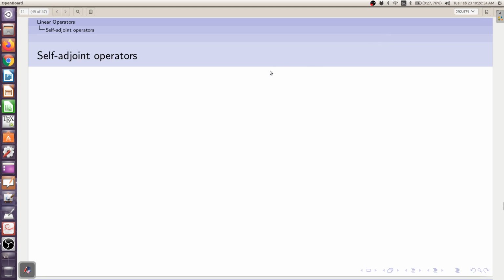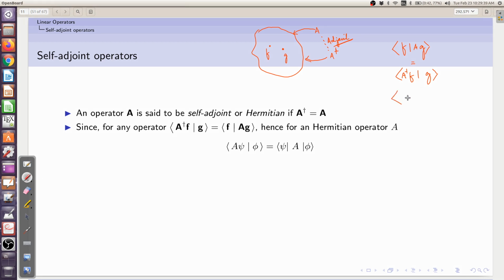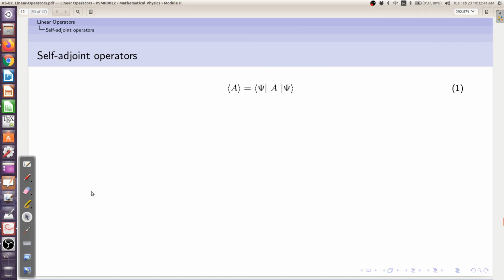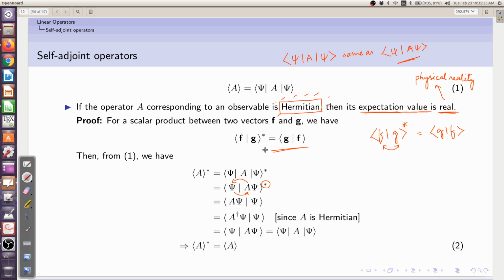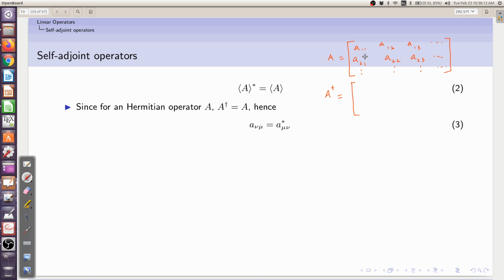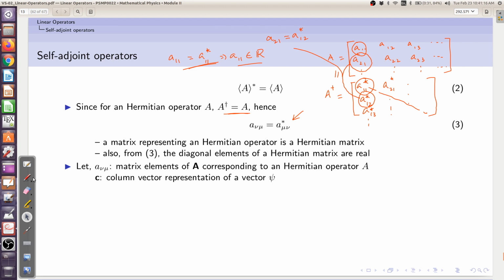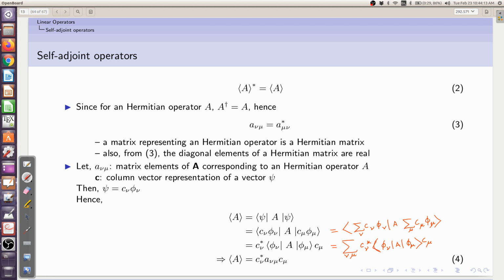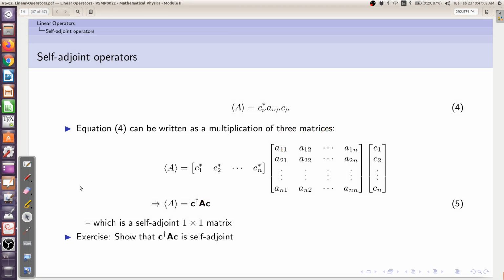Lecture on 23 Feb 2021 | Self-adjoint operators | Mathematical Physics | PSMP0022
Course Name: Mathematical Physics
Course Code: PSMP0022
Module: II
Lecture: Self-adjoint operators
Lecture Date: 23 Feb 2021